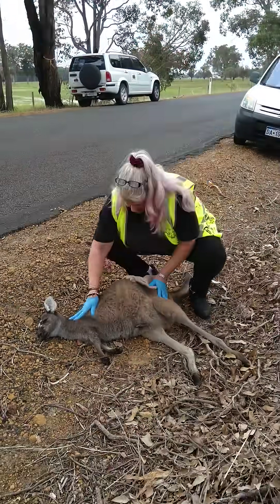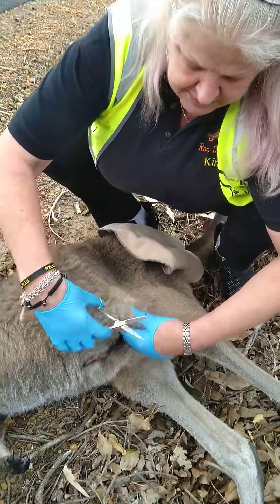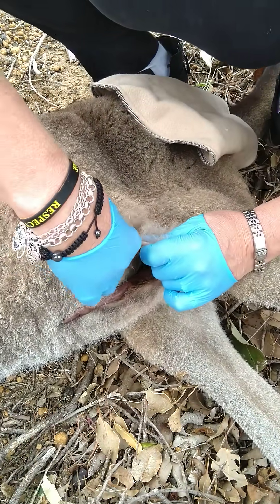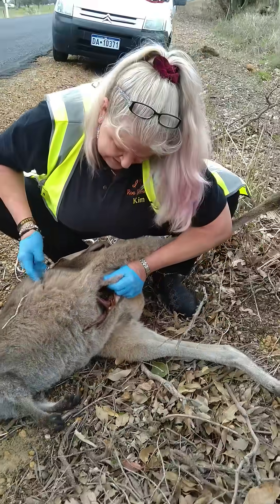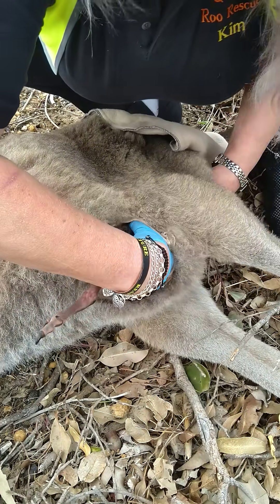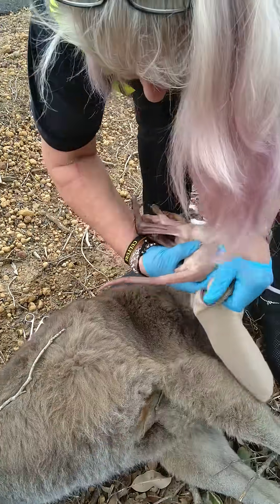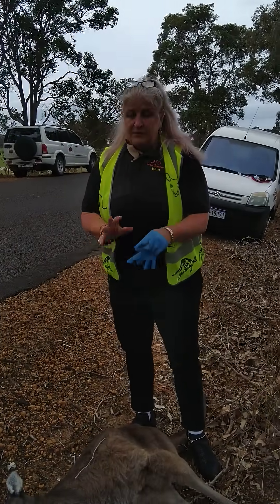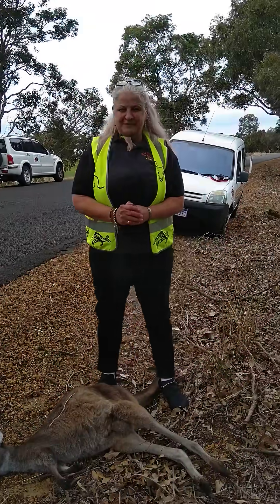How to safely remove a kangaroo joey.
This is an educational video which shows how to safely remove a live joey from its dead mother's pouch.